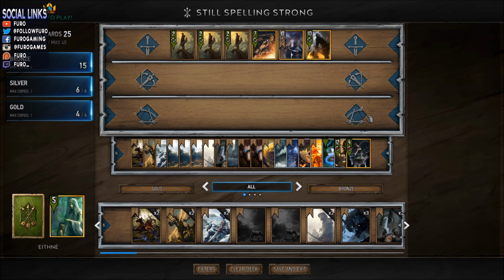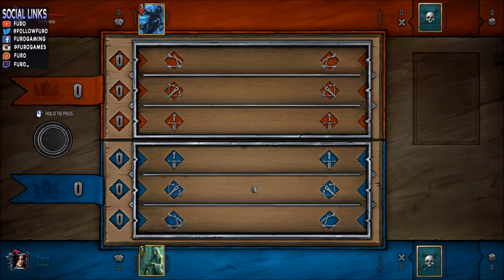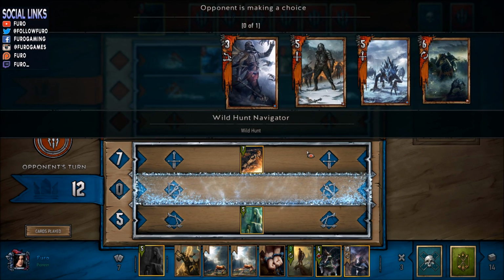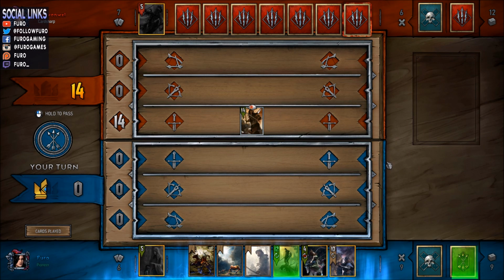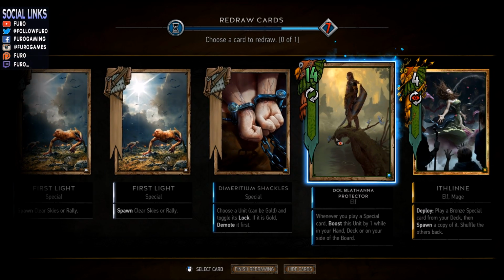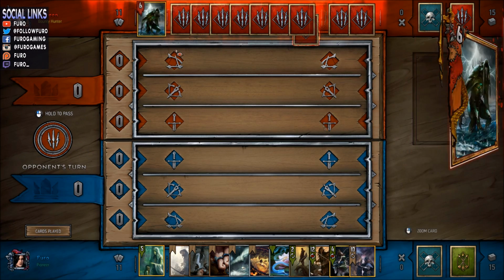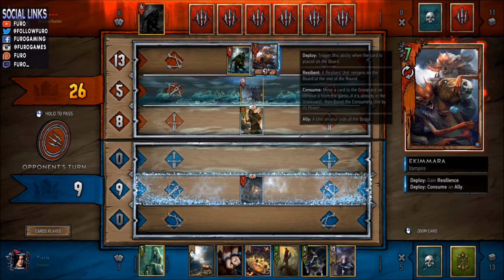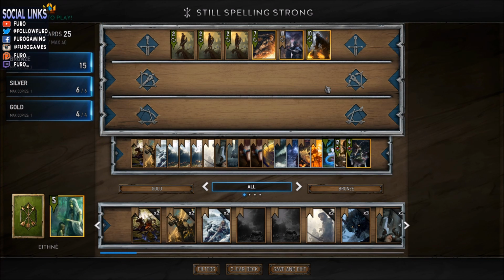GWENT 👑 STILL SPELLING STRONG -SCOIATAEL SPELL CONTROL EITHNE DECK | OPEN BETA GAMEPLAY Furo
STILL SPELLING STRONG -SCOIATAEL SPELL CONTROL EITHNE DECK | OPEN BETA | GWENT 👑

LEADER
EITHNÉ

GOLD 4
ITHLINNE
SCHIRRU
SASKIA
AVALLACH

SILVER 6
ALZUR'S DOUBLE CROSS
NATURE'S GIFT
SCORCH
SKELLIGE STORM
AEROMANCY
YAEVINN

BRONZE 15
ALZUR'S THUNDER 1
DIMERITIUM SHACKLES 2
EPIDEMIC 1
FIRST LIGHT 3
IMPENETRABLE FOG 1
STAMMELFORD'S TREMORS 1
TORRENTIAL RAIN 1
IMPENETRABLE FOG 1
DOL BLATHANNA PROTECTOR 3
QUEN SIGN